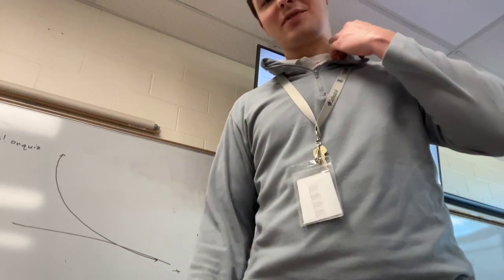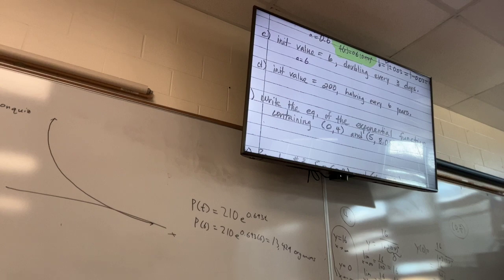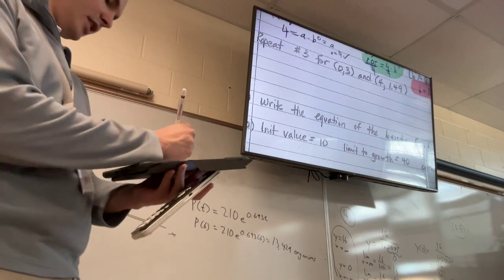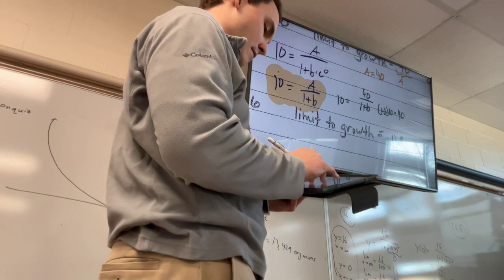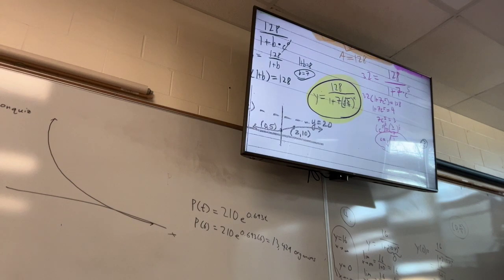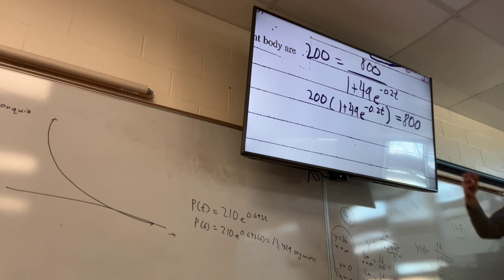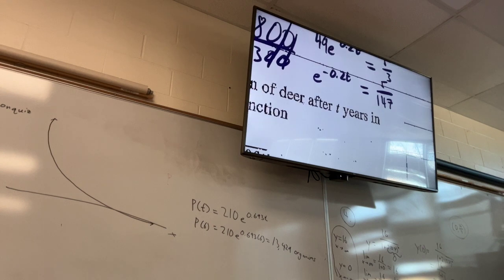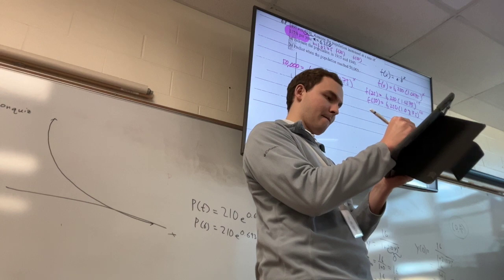precal academic 11/20/22